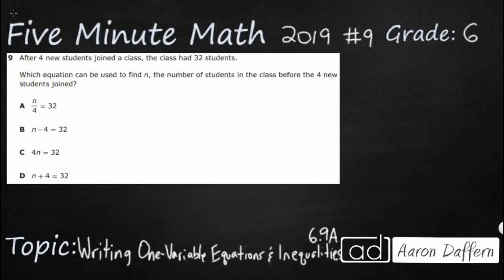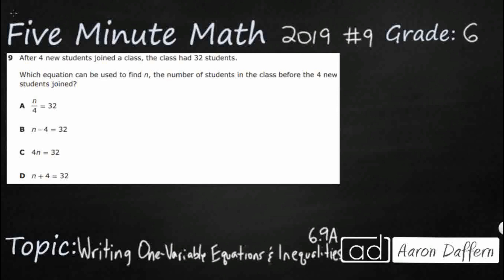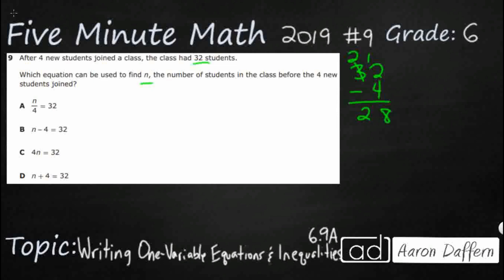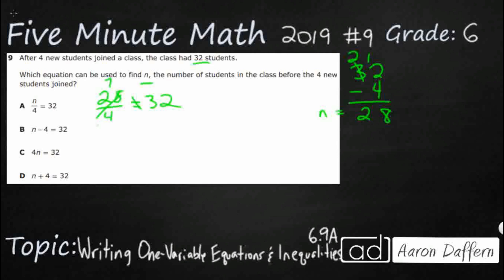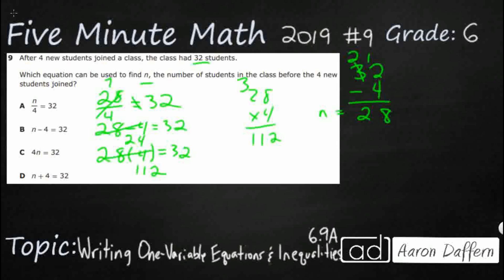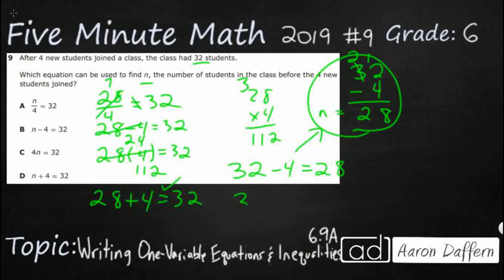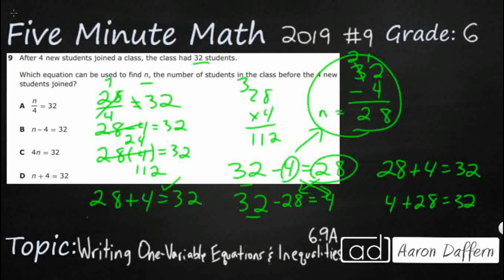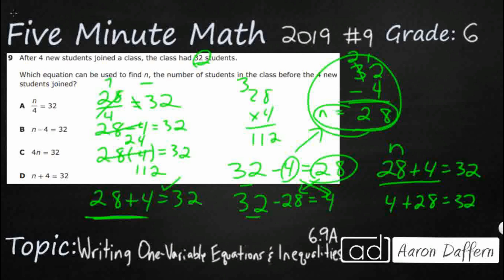6th Grade STAAR Practice Writing One-variable Equations and Inequalities (6.9A - #3)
Practice writing one-variable, one-step equations and inequalities to represent constraints or conditions within problems with a test item from the 2019 released STAAR test (#9 - 6.9A).